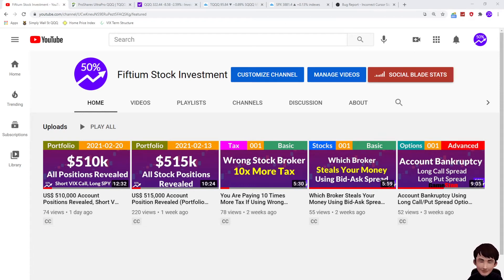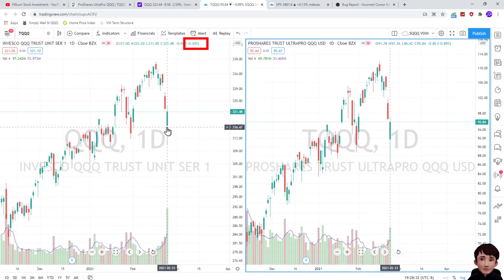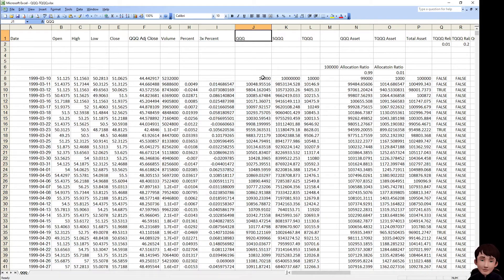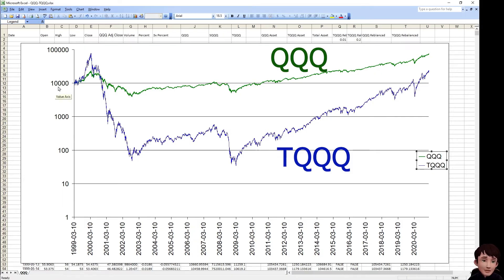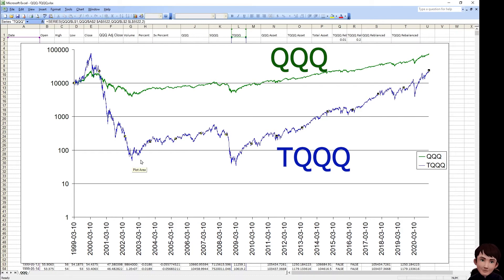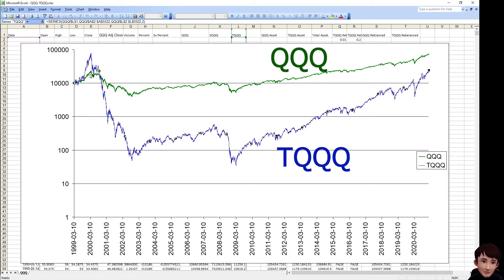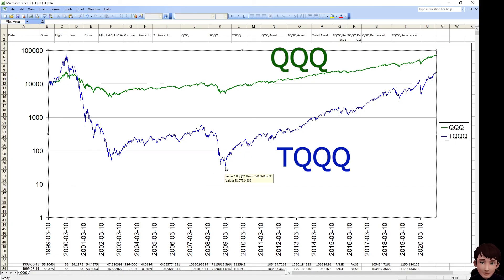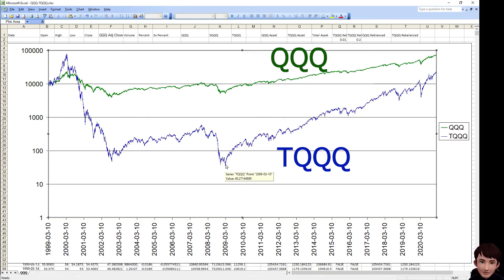TQQQ vs QQQ - TQQQ Simulation Since 1999 (Stocks 002 Basic)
How much loss did TQQQ suffer during the 3 years of 2000 bubble burst?